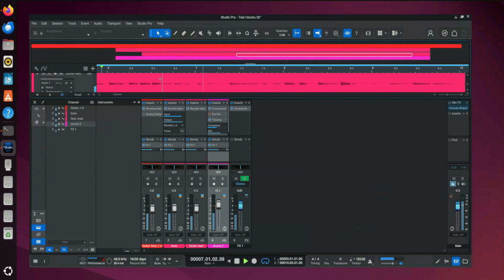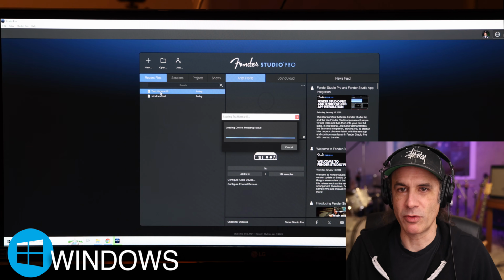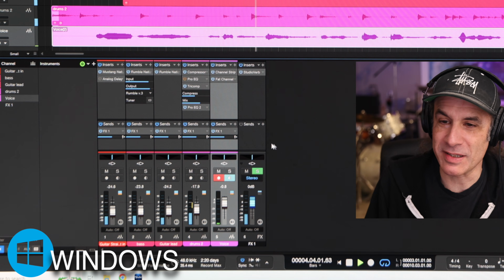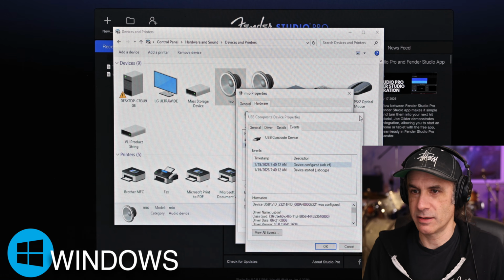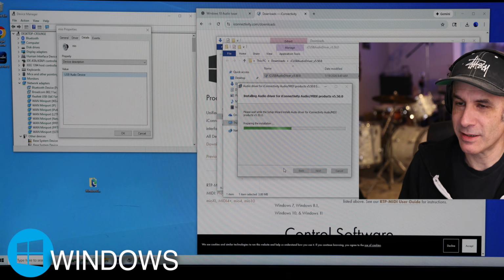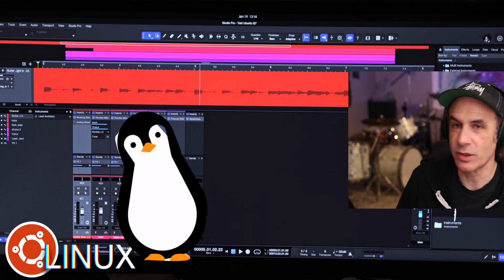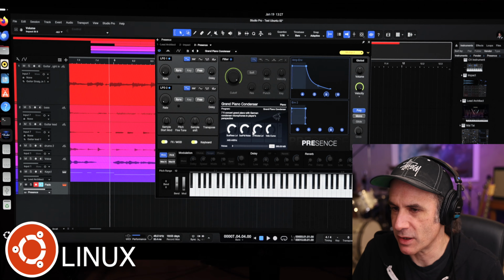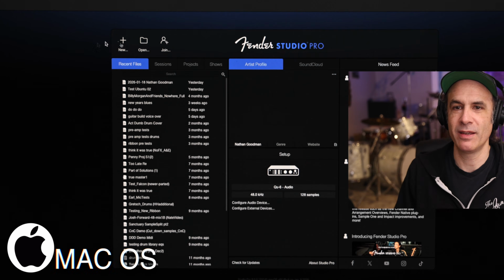I Tested Fender Studio Pro on Mac, Windows, and Linux — The Winner Surprised Me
I tested Fender Studio Pro on macOS, Windows, and Linux using the same exact project to see how it really performs across platforms.
In this video, I Compare & Review:
• CPU usage under identical workloads
• Audio interface setup and driver configuration
• MIDI device configuration and latency
• Recording and playback of audio tracks
• Virtual instruments and internal plugins
• Stability during real demo recording sessions
• Project portability between macOS, Windows, and Linux
Each system runs the same session, with the same track count, plugins, and instruments — no cheats, no optimizations per OS.
I also walk through:
• Sound device configuration differences on each platform
• What breaks, what works, and what takes extra setup
• Where Linux shines (and where it doesn’t)
• Why Windows behaves the way it does
• And why macOS ultimately came out on top in my real-world use
This isn’t a synthetic benchmark — it’s a practical, musician-focused test based on actual recording and production workflows.
If you’re deciding which platform to run Fender Studio Pro on, this will save you time, frustration, and possibly money.